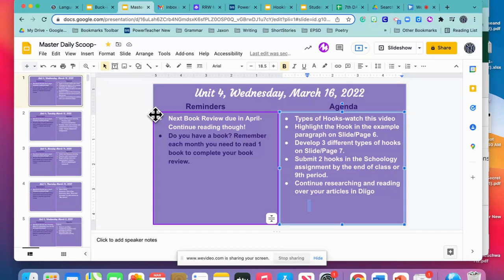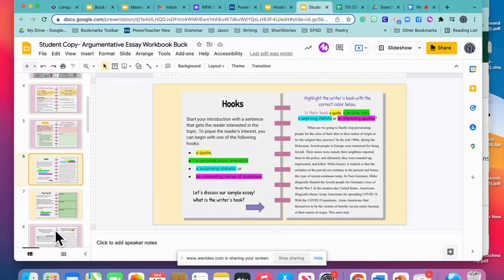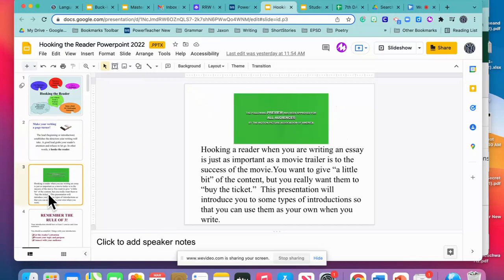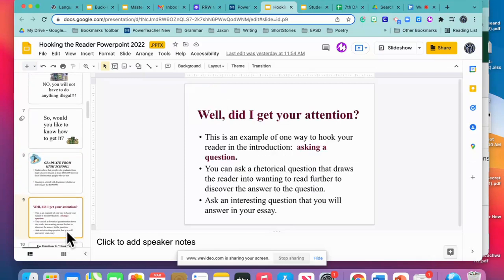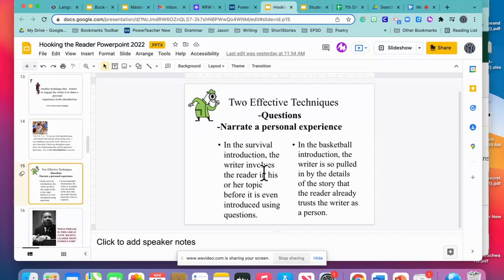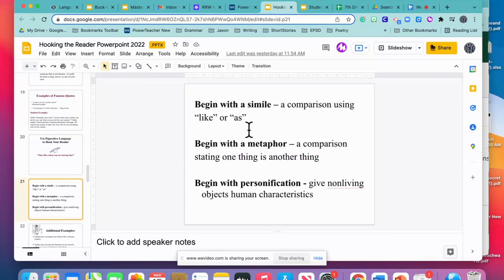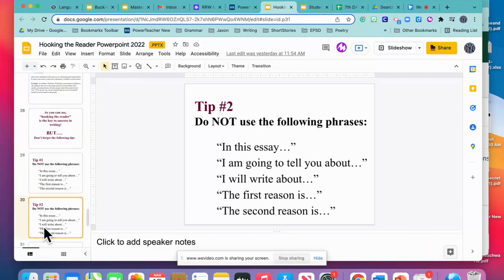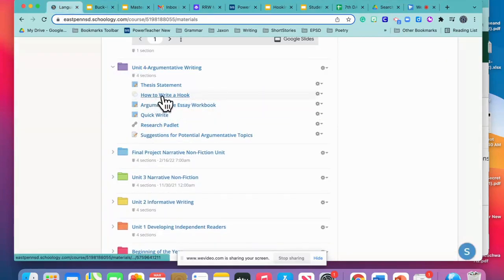Types of Hooks